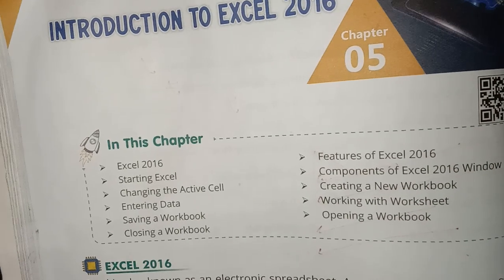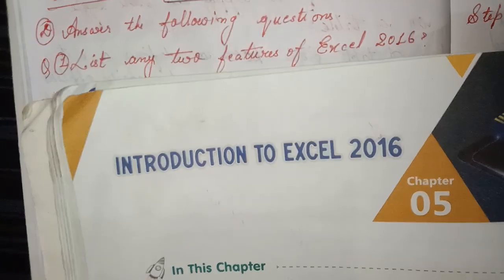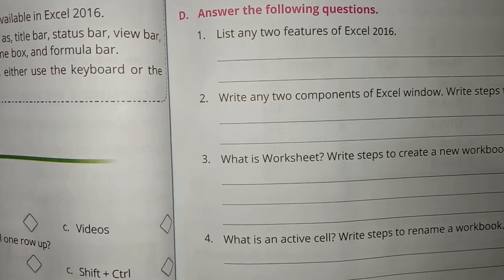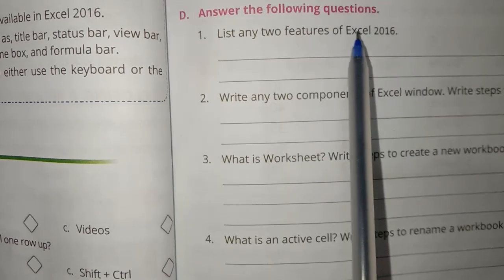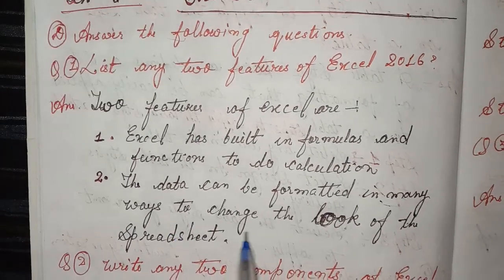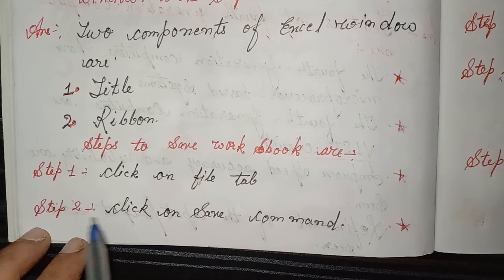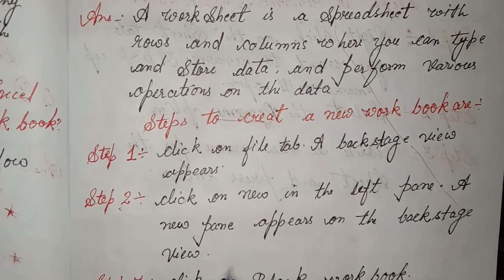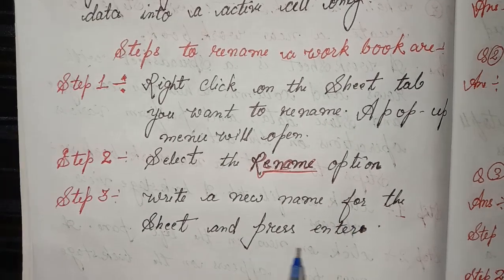Introduction to Excel 2016 class.5 | Introduction to Excel 2016 class.5 Q/A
Introduction to Excel
Introduction to Excel 2016
Dear Student with English
class 5
introduction to excel 2016 class 5
introduction to ms excel 2016
class 5
class 5 computer introduction to
ms excel 2016
introduction to ms excel 2016 class 5
class 5
computer introduction to
ms excel 2016
introduction to excel 2019
introduction to excel 2013
introduction to excel 2010
introduction to excel 2019 class 5
introduction to ms excel 2010
class 5
introduction to ms excel 2013
class 5
class 5
introduction to excel class 5
introduction to excel class 7
introduction to excel interface
introduction to excel in hindi
introduction to excel malayalam
introduction to excel vba
introduction to excel class 6
introduction to excel for data
analysis
introduction to excel
introduction to excel
introduction to experimental
pharmacology
introduction to exercise therapy
introduction to experimental
pharmacology practical
introduction to expert systems in
artificial intelligence
introduction to ex wife drama
introduction to exercise therapy inK
physiotherapy
introduction to exception handling
in java
introduction to export marketing
introduction to expert system
introduction to express
introduction to Euclid geometry
class 9
class 9 ex 5.1
introduction to environmental
studies
introduction to economics
introduction to economics class
11
introduction to euclid's geometry
introduction to entrepreneurship
introduction to engineering
drawing
introduction to e commerce
introduction to electrical
engineering
learn ms excel 2016,
excel 2016, excel 2017,
excel 2018,
excel 2019,
excel 2020,
excel 2021,
excel basics,
how to use excel,
basic excel,
learning excel basics,
learn excel basics,
learn basic excel,
help with excel,
excel help,
excel for dummies,
excel for dummies, l
earn excel,
using excel beginners excel,
how to use exel,
beginners guide to microsoft excel,
excel 2016
excel basics,
excel